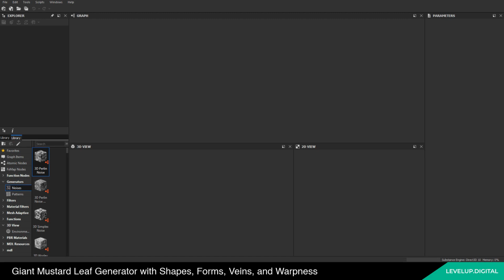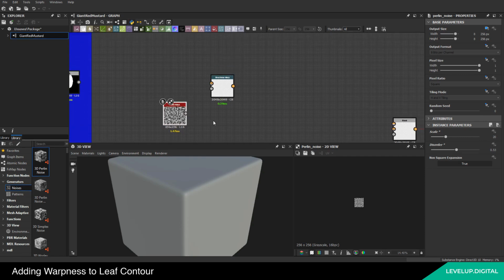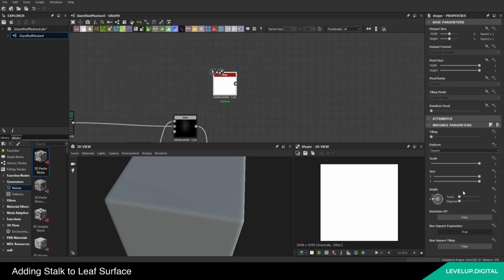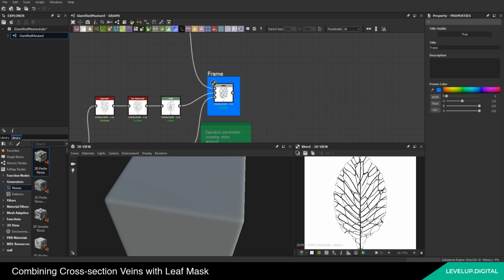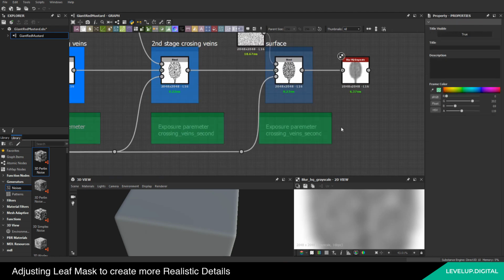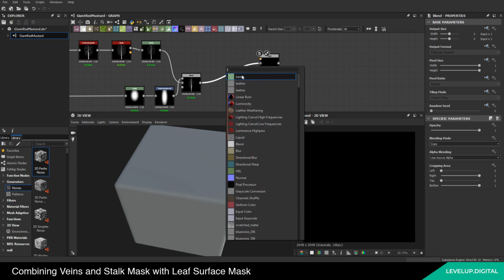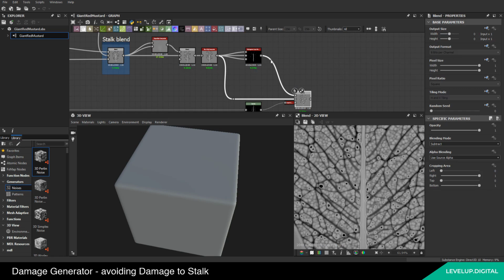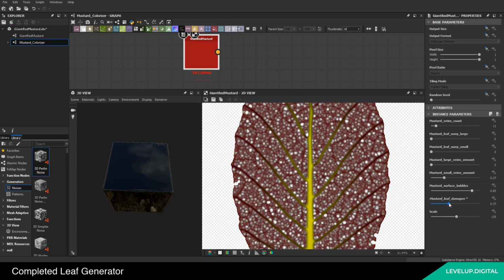BogodarHavrylyuk Leaf 01